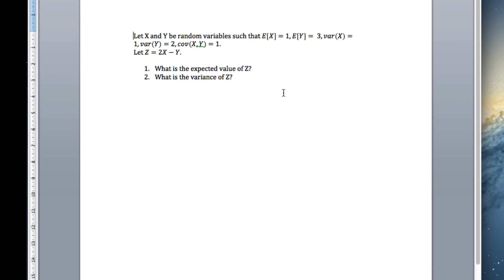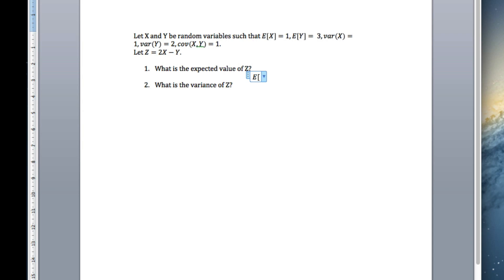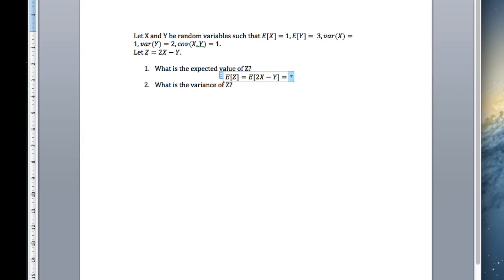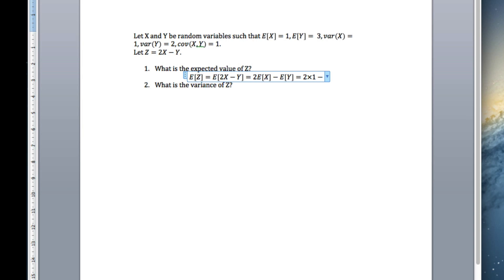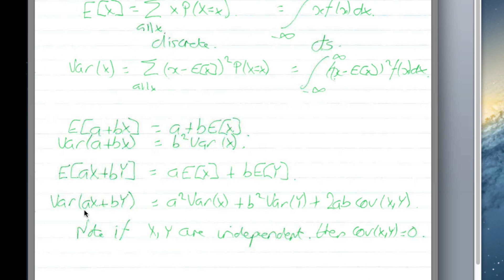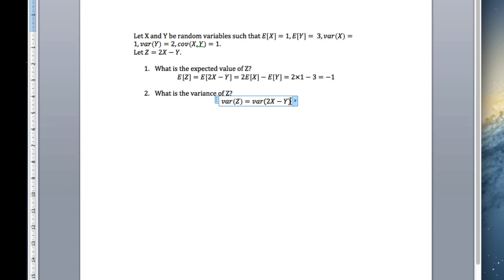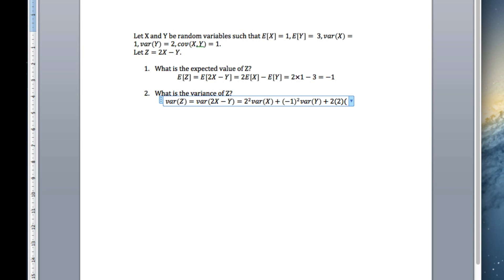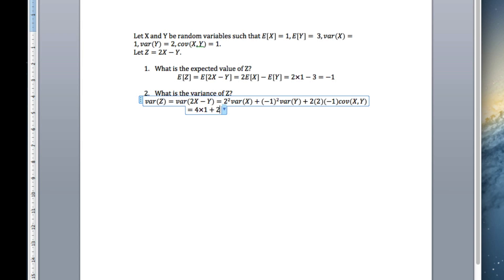Linear combination of two random variables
Example of linear combination of two random variables, e.g.. aX + bY